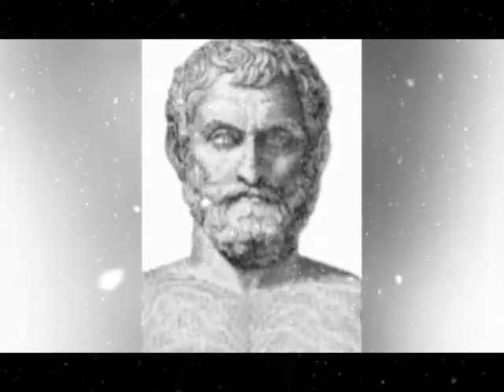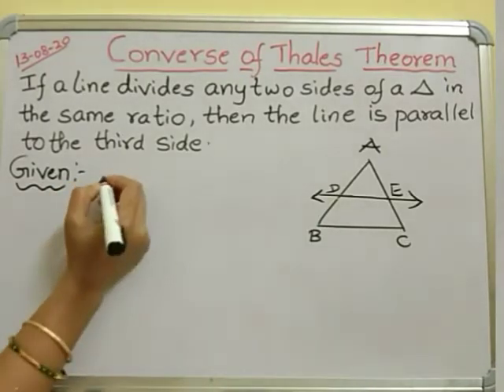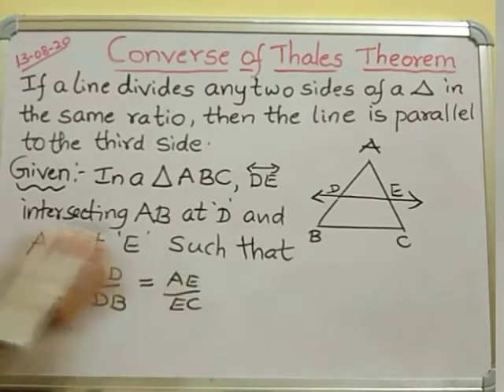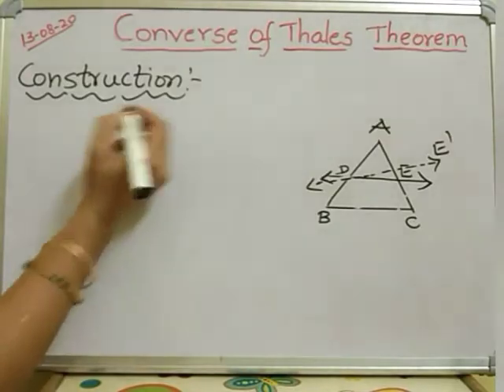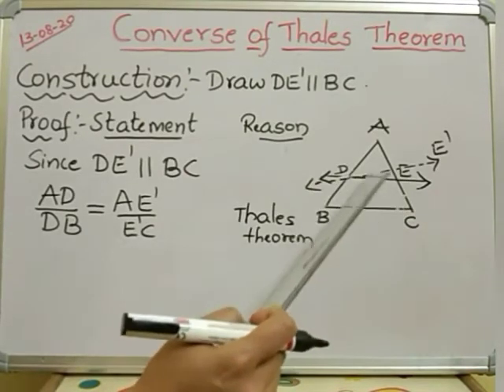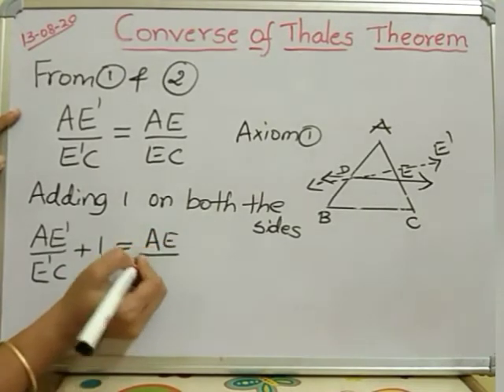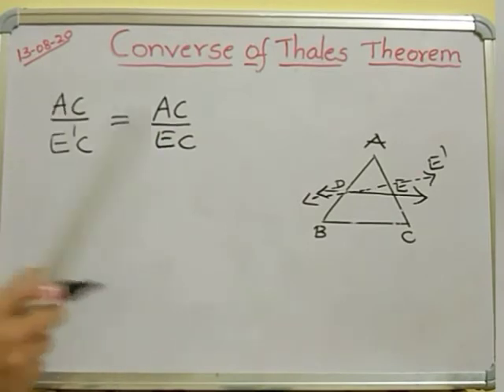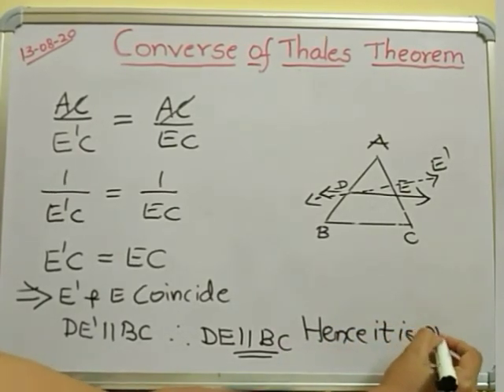svmvp Converse of Thales theorem 10th grade 13-08-2020